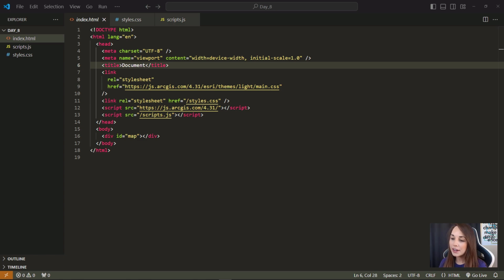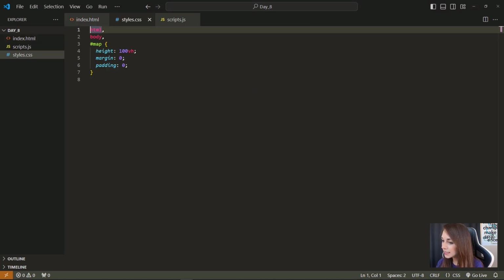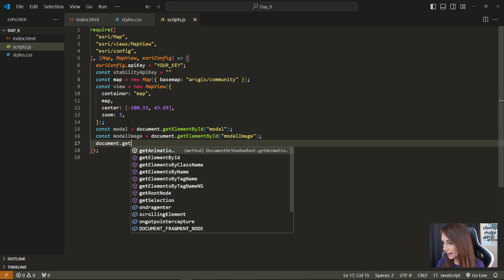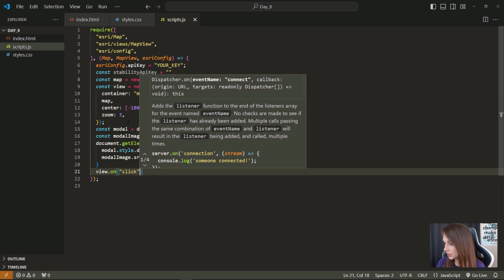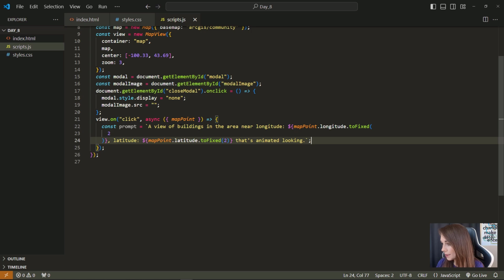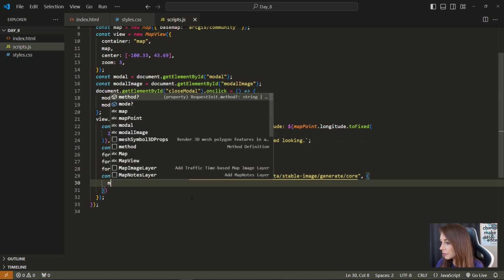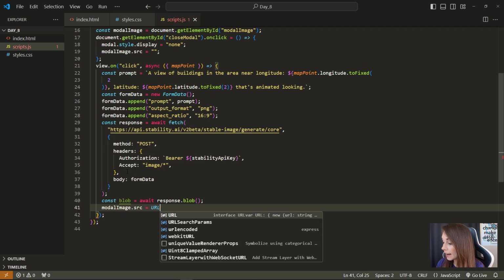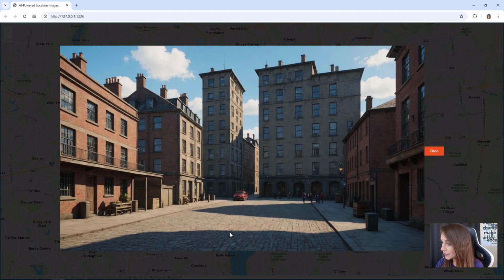Map-Based Image Generation with Stability AI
In this tutorial, we'll integrate AI-generated images into an interactive map using ArcGIS and Stability AI's API. By clicking on any location, our application will generate and display a unique image corresponding to that point. We'll cover setting up the HTML, CSS, and JavaScript, and walk through the code to understand how each component functions. By the end, you'll have a dynamic map that brings locations to life with AI-generated visuals.